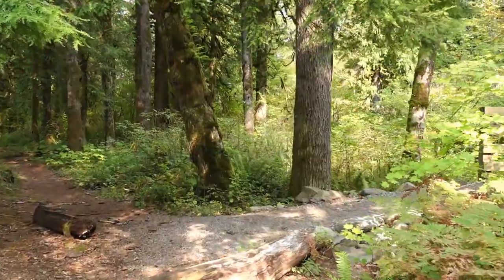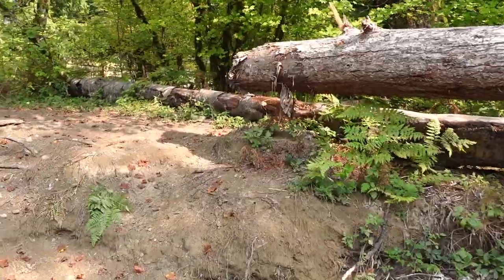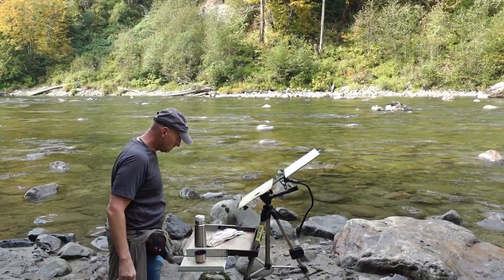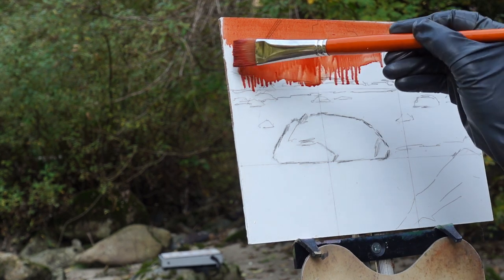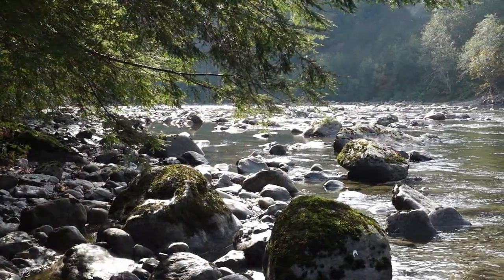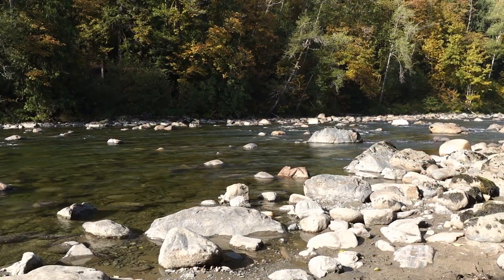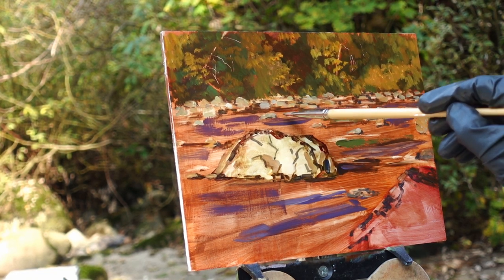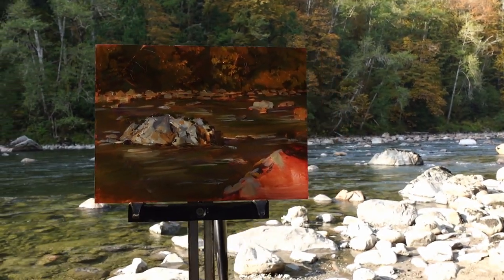SOFTEN YOUR EYES FOR EDGES Snoqualmie River Fall Colors plein air oil painting with Jon Bradham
In this video, I hike around the Middle Fork Snoqualmie River.  I find a pretty place on the river bank to paint the fall color trees and boulders in the river.o paint.  The light has an interesting red caste due to the high altitude smoke from wildfires in the Pacific Northwest.  I experiment with softening my eyes, relaxing focus a little, to soften the edges in the oil painting.  This is something I heard from Eric Rhoads Plein Air Podcast guest.  I show how I select a composition and create a plein air study in oil paint based on the scene.  I hope you enjoy!